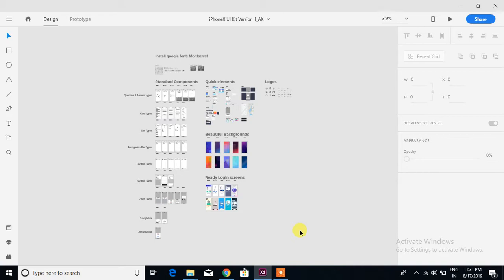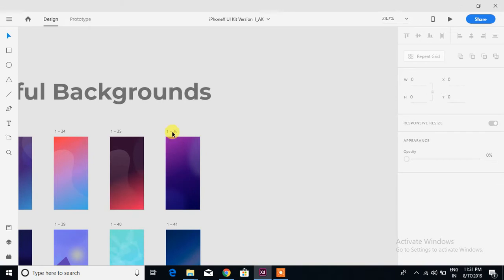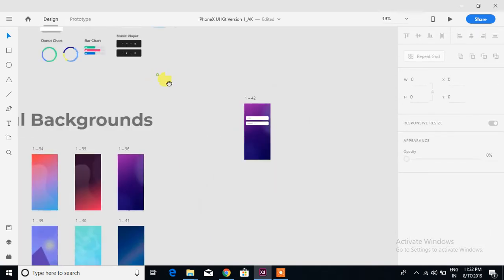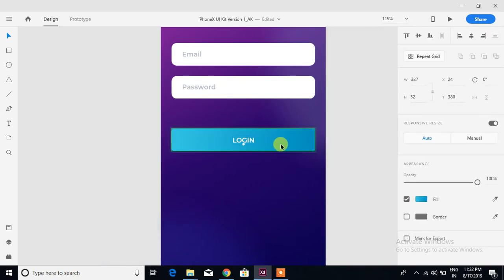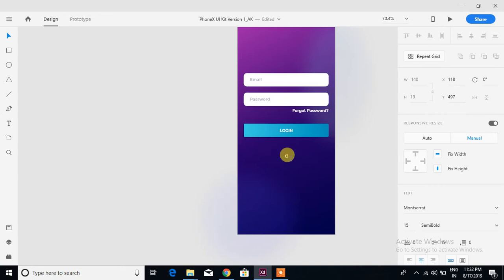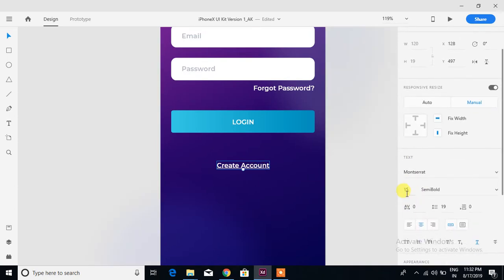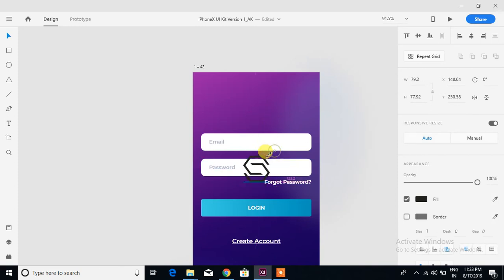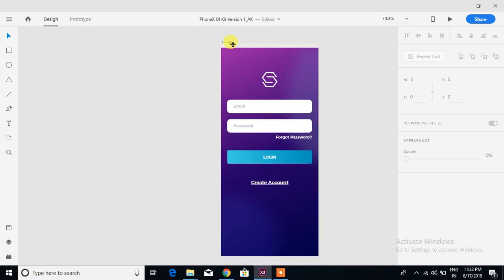iPhone X UI Kit Version 2 (XD file) Demo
Copy Shortcut
Alt + Drag(Holding left click)
or
Ctrl + C